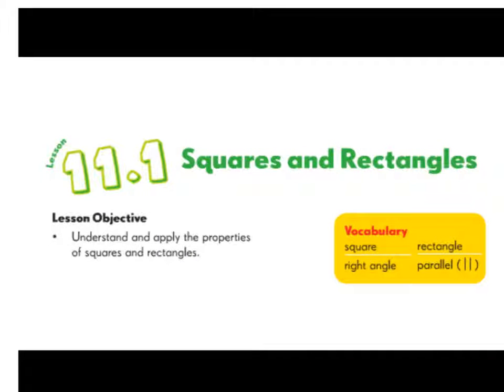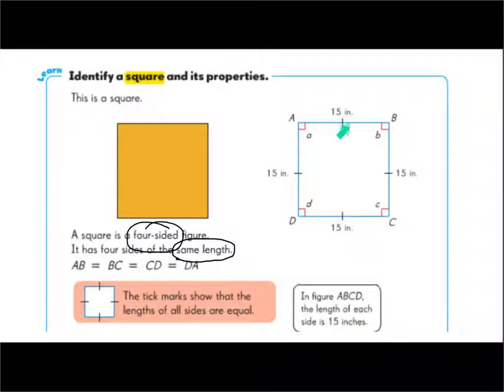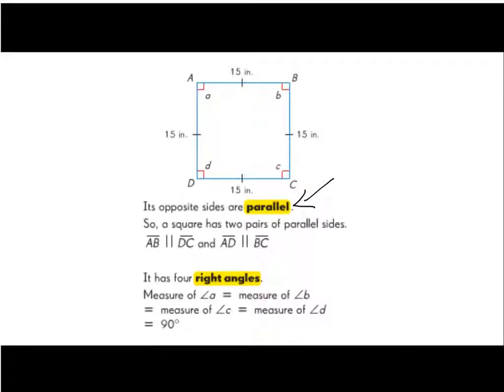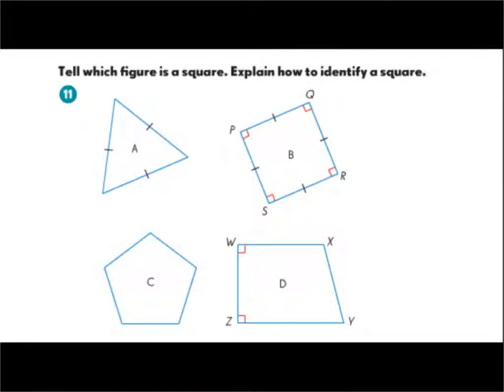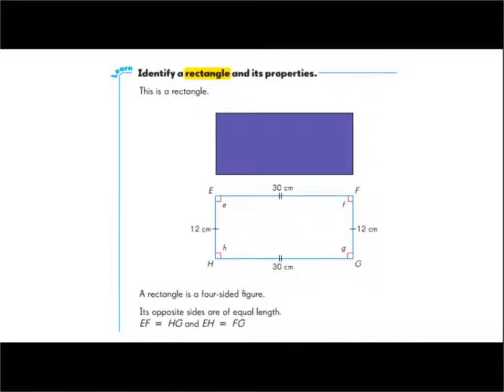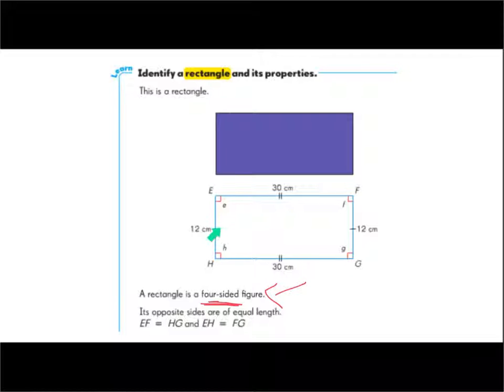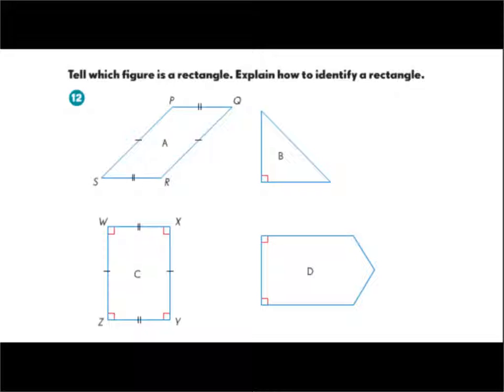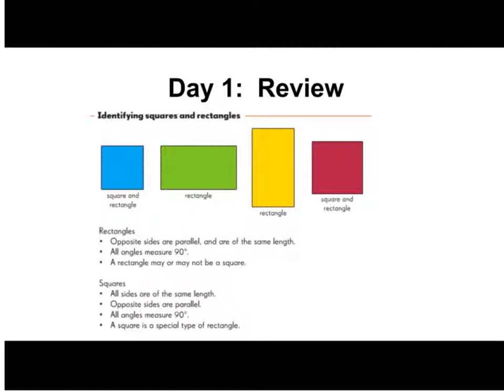Chp 11.1 properties rectangles